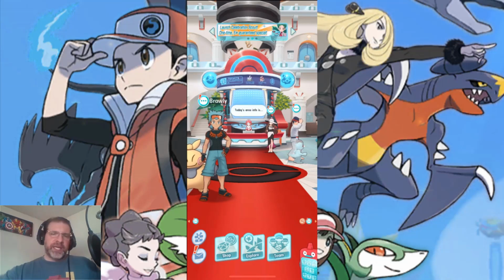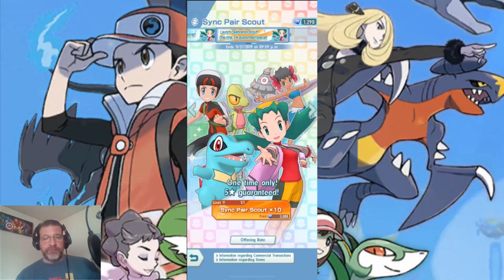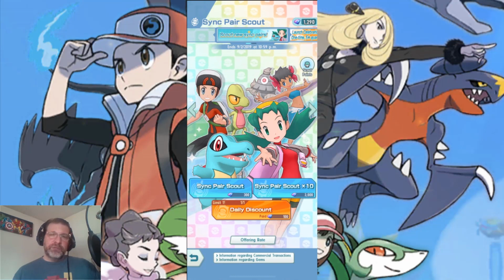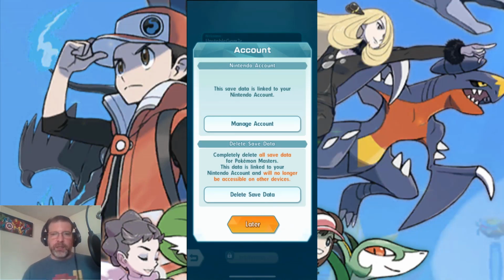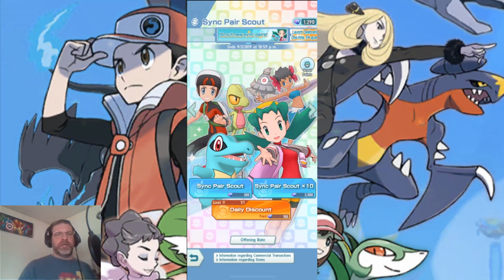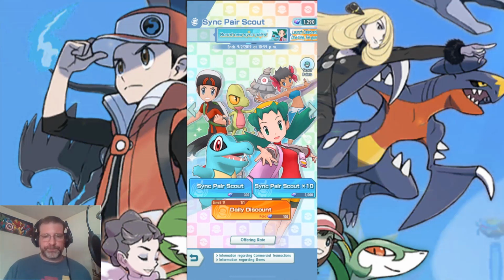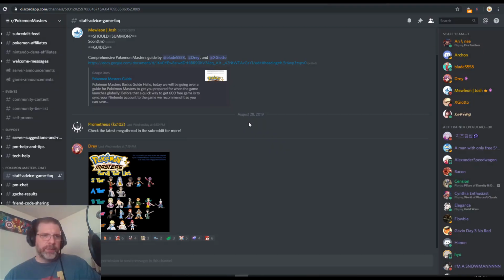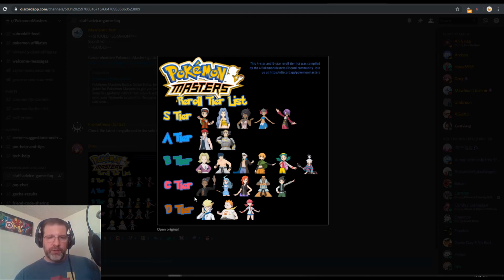Reroll Guide & Tier List | Pokemon Masters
In this video we take a look at, what I have found to be, the fastest way to Reroll, discuss if it's worth your time and take a quick look at the Reroll tier list that was put together by the community.